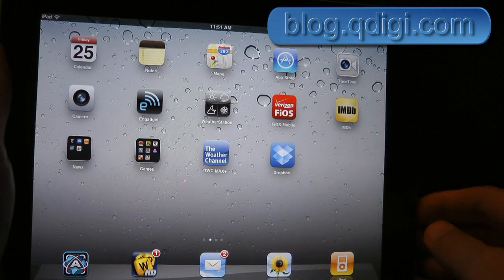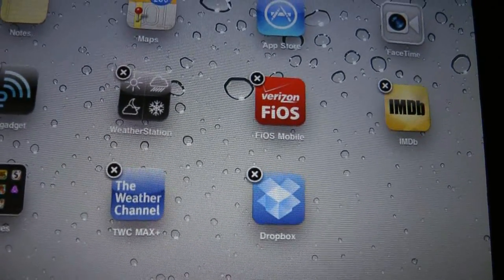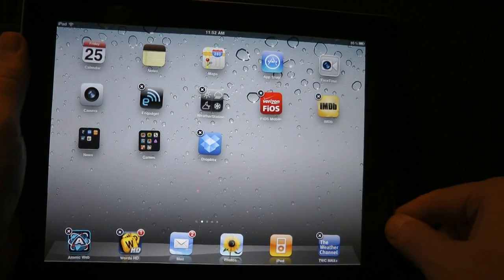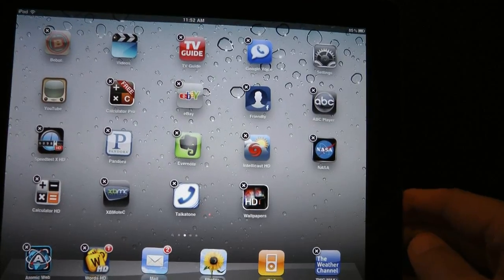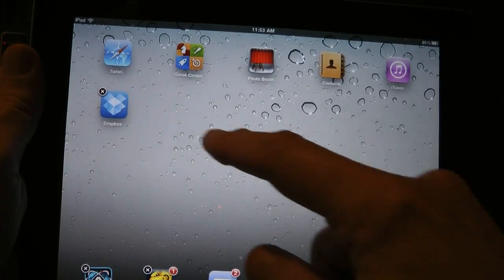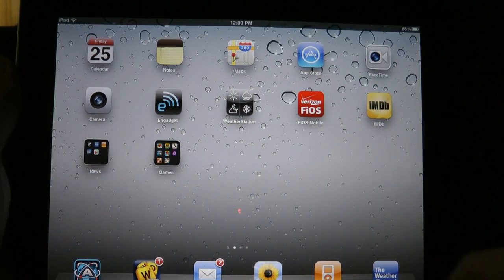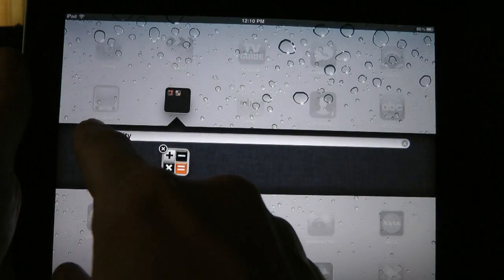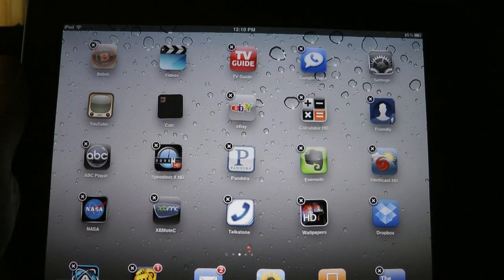iPad desktop basics using iPad 2